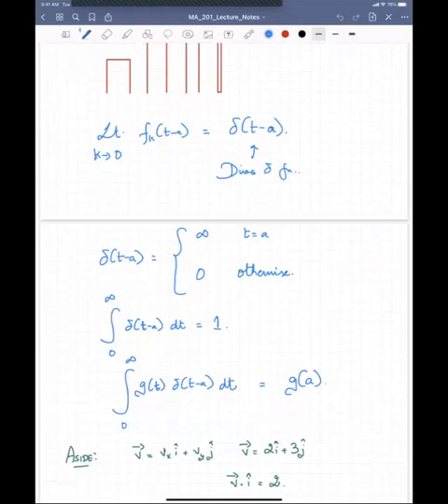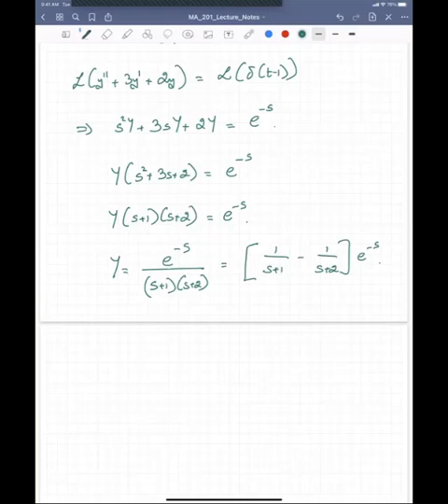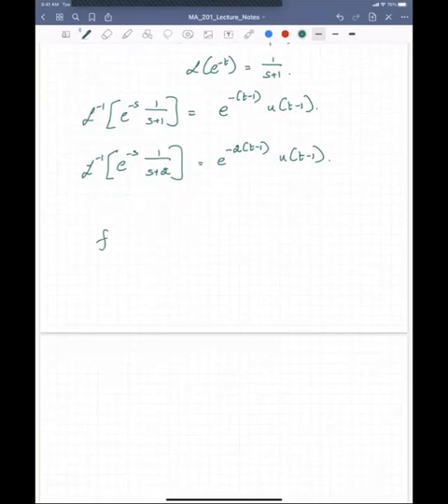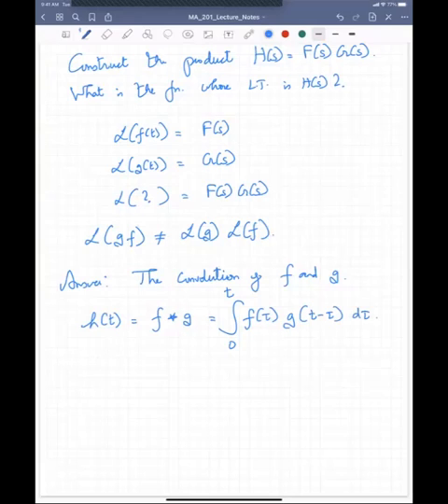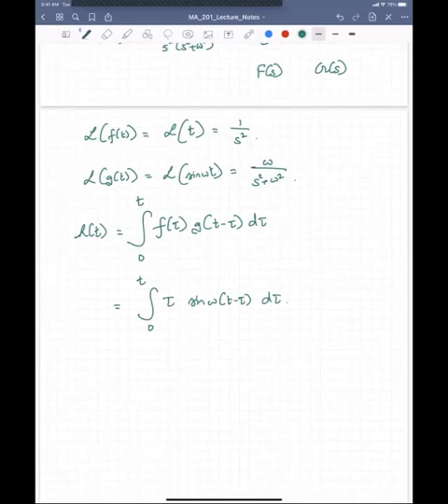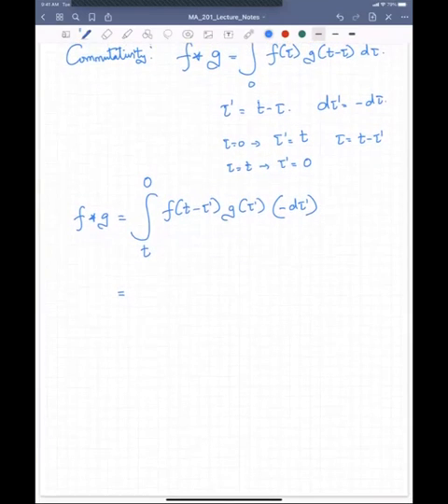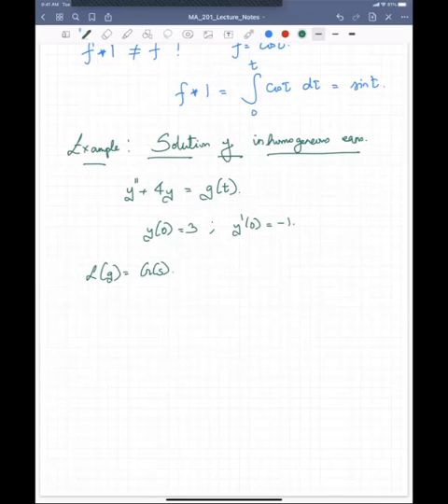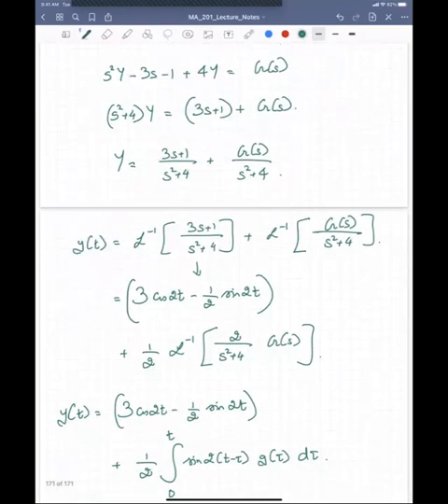MA 201: Differential Equations. Lecture 22.